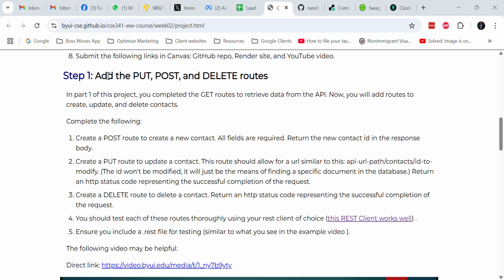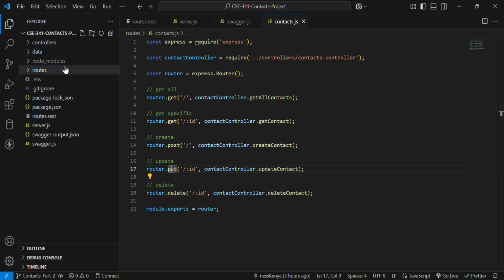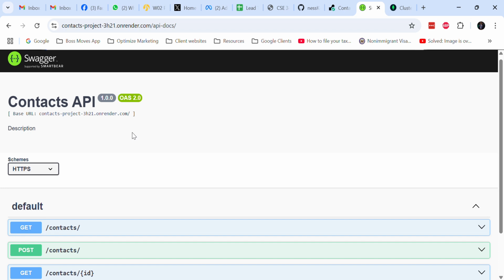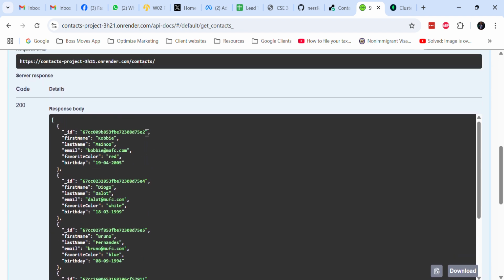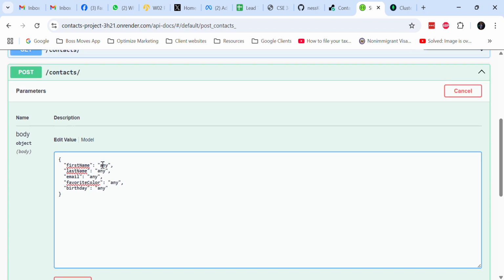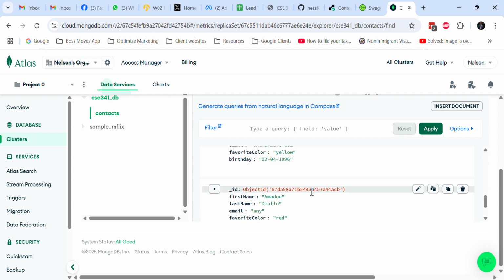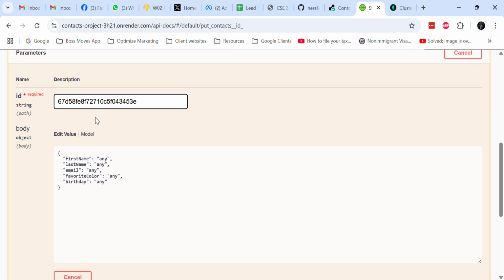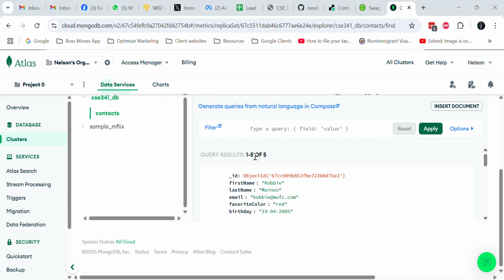W02 Project - Contacts Part 2 | CRUD Endpoints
Step 1: Add the PUT, POST, and DELETE routes
Step 2: Add Swagger API Documentation to your project